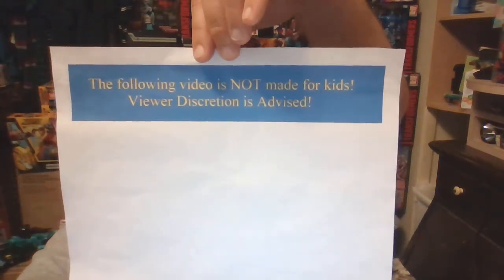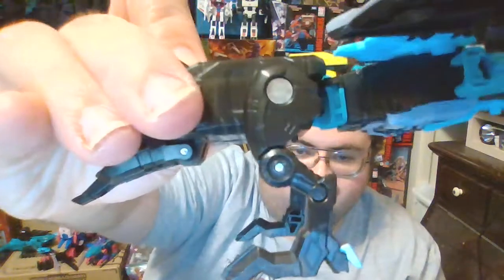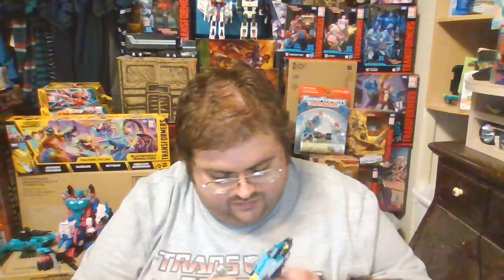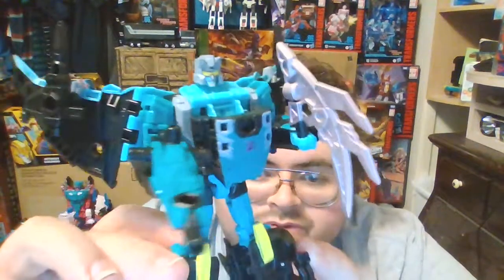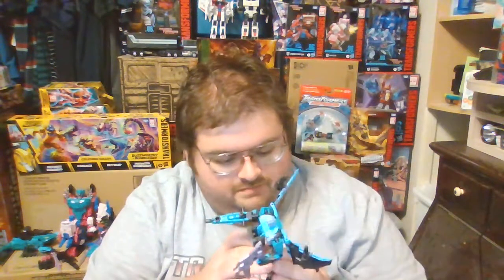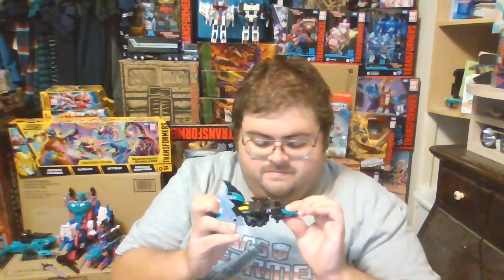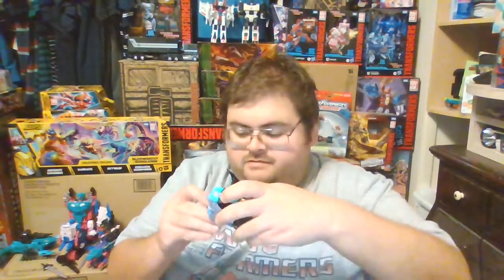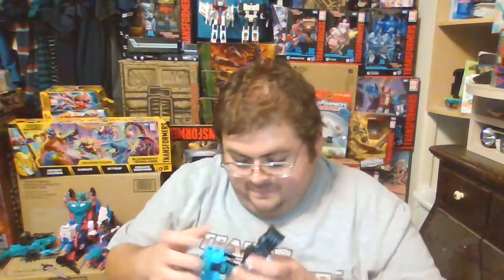Transformers Generations Selects Seacons: Seawing/Kraken (Piranacon/King Poseidon review part 3/7)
This is a review of the Transformers Generations Selects Takara Tomy exclusive: Seacons Seawing/Kraken deluxe class action figure. A retool of Power of the Primes Swoop, Seawing acts as the air strike support for the Seacons as they battle against their Autobot enemies.